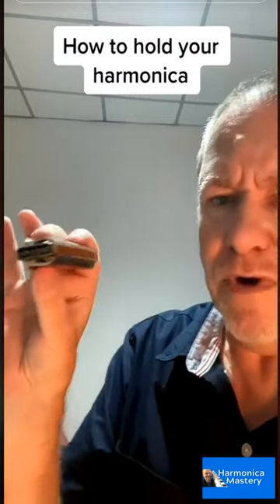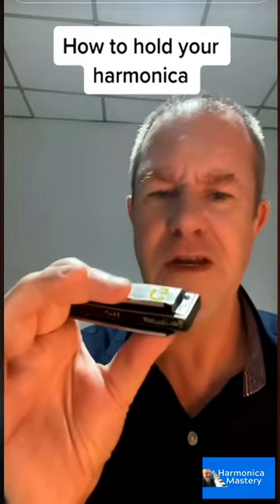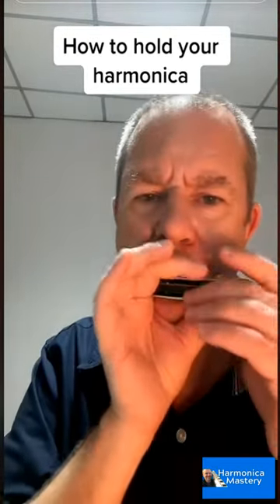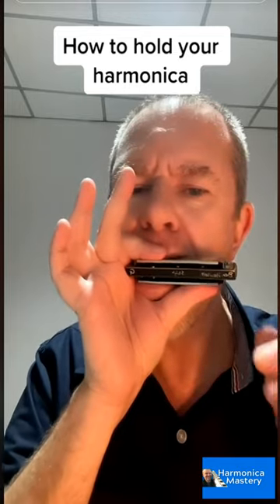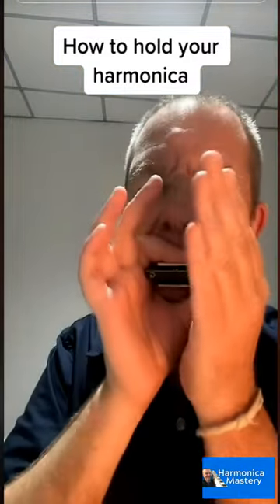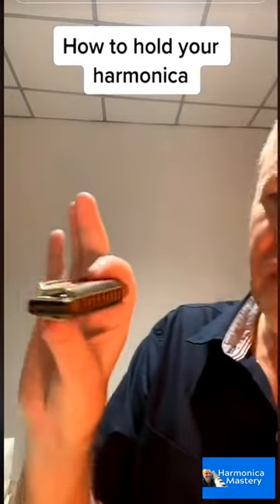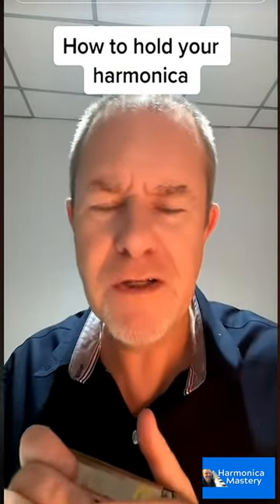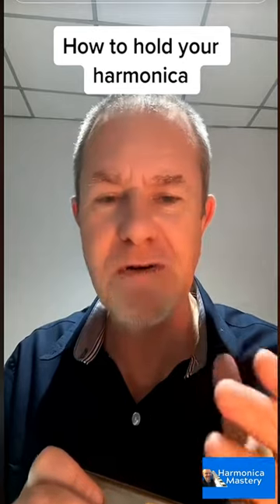Hold harmonica short 2